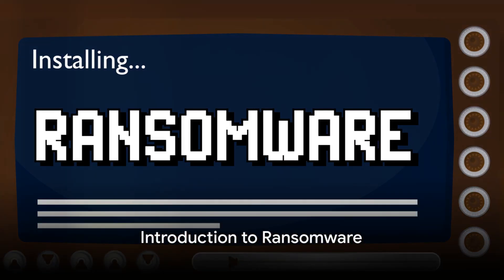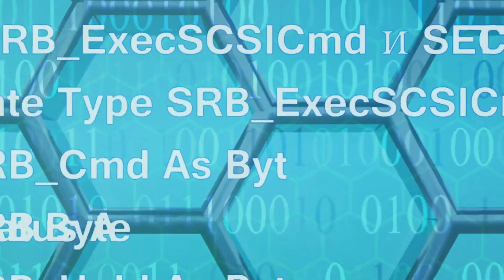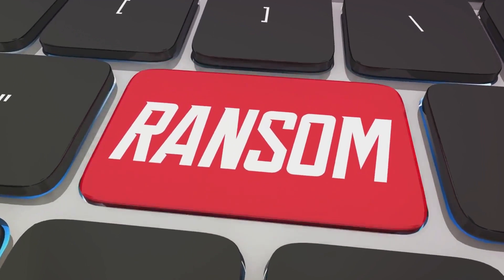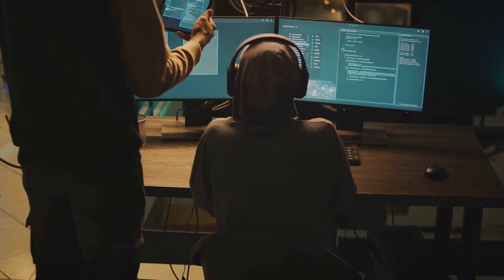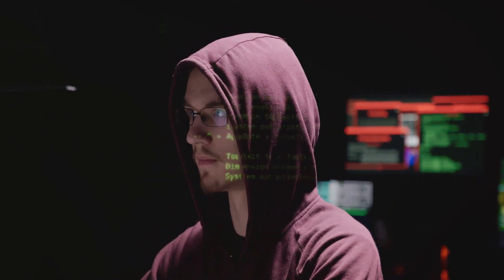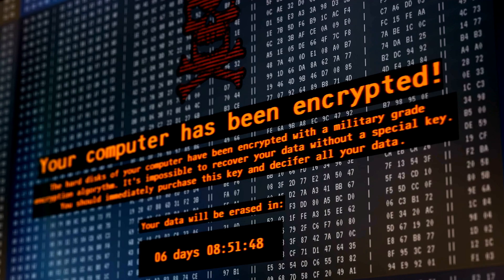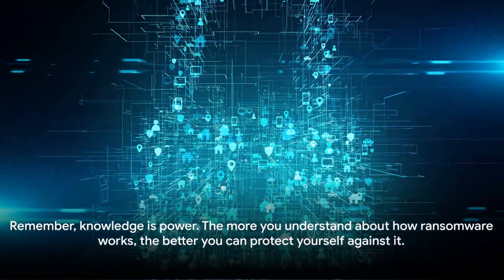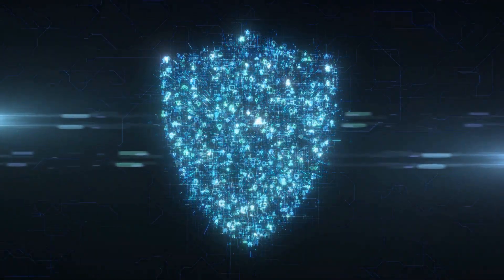Ransomware: The Cyber Bandit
What ransomware is and how it works? Well, it's a type of malicious software, or malware, that essentially holds your computer or data hostage. Imagine walking into your office one morning, firing up your computer, only to find that all of your files are encrypted and inaccessible. On your screen is a chilling message, demanding a ransom payment to unlock your data. That's ransomware in action. It's like a digital version of a hostage situation, where your valuable data is held captive until you pay up. In today's digital age, the importance of understanding ransomware cannot be overstated. Cyber crimes, particularly those involving ransomware, are on the rise, affecting individuals, businesses, and even governments. Ransomware can be a serious threat, but understanding how it operates is the first step in protecting against it.

But how does ransomware really work? Imagine you're walking down a familiar path, and unexpectedly, you stumble upon a trap. That's essentially what happens when a computer gets infected with ransomware. It often starts with an innocent-looking phishing email or a visit to an infected website. Behind the scenes, the malicious software stealthily downloads itself onto your computer, often without any visible signs. Once it's firmly rooted in your system, it starts its insidious work. The ransomware then begins encrypting your files, one by one, like a thief in the night locking away your precious belongings. These files remain inaccessible, held hostage until you pay a ransom, typically demanded in untraceable cryptocurrencies like Bitcoin. You're left with a digital ransom note, dictating the terms of your files' release. Ransomware is sneaky, but knowledge equips us with the power to evade such threats.

Did you know there are different types of ransomware? That's right, ransomware comes in various forms, each with its own unique characteristics. Let's dive into the three main types. First up, we have Scareware. As the name suggests, Scareware relies on fear tactics. It tricks you into thinking your computer has a virus and urges you to purchase a fake antivirus software to fix it. Spoiler alert: there's no virus and the software is nonexistent. Next, there are Screen lockers. These are more aggressive. They lock your computer screen, displaying an intimidating message, often masquerading as law enforcement, claiming you've violated some law and need to pay a fine. Lastly, we have the most dangerous type: Encrypting ransomware. This nasty piece sneaks into your system, encrypts your files, and demands a ransom to decrypt them. It's like a digital hostage situation. Just as there are different types of threats, there are also diverse ways to counter them.

Let's delve into some of the most notorious ransomware variants, shall we? First up, we have WannaCry. This ransomware worm spread like wildfire in twenty seventeen, exploiting a vulnerability in Microsoft's Server Message Block protocol. It was particularly effective because it could spread across networks without any user interaction. Next is Petya, a nasty piece of code that doesn't just encrypt files, but takes over the entire hard drive by overwriting the master boot record. This means, once infected, you can't even boot up your computer. And then there's Locky. It's known for its ever-changing tactics, but one of its most infamous techniques is disguising itself as an invoice attached in an email. Once opened, it encrypts a wide range of file types. These are just a few examples of the cunning and destructive nature of ransomware. Remember, awareness of these variants can help in recognizing and preventing potential attacks.

So, how can you protect yourself from ransomware? The first step is to keep your software up to date. Regular updates often include patches for security vulnerabilities that ransomware can exploit. It's a simple, yet effective way to fortify your digital defenses. Next, make it a habit to back up your important files. Whether it's on an external hard drive or a cloud service, having a backup means that even if a ransomware attack does happen, your data won't be held hostage. But prevention is more than just technical measures. It's also about being smart online. Be cautious of suspicious emails or websites. If something seems off, trust your instincts. Don't open unsolicited emails, and especially don't download attachments or click on links within them. Remember, knowledge is power. The more you understand about how ransomware works, the better you can protect yourself against it. Staying vigilant and proactive is your best defense against ransomware.